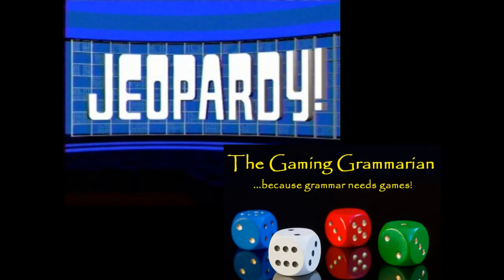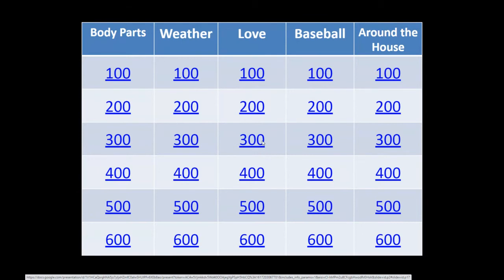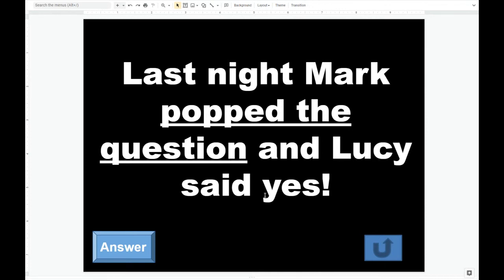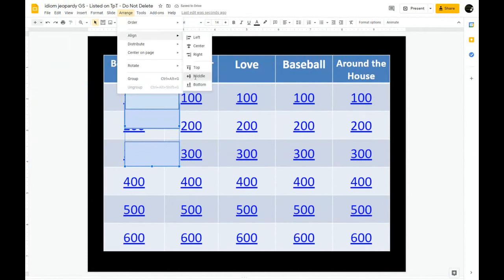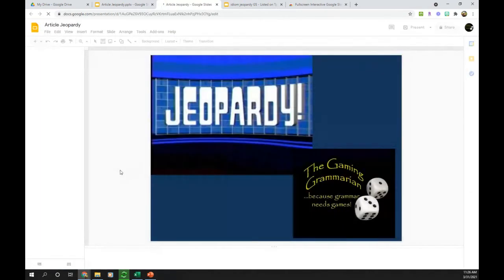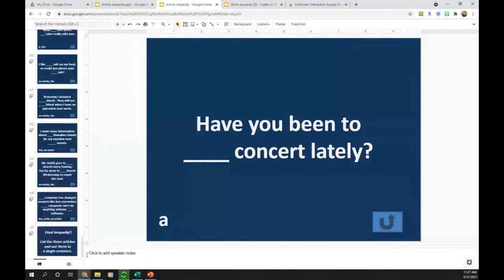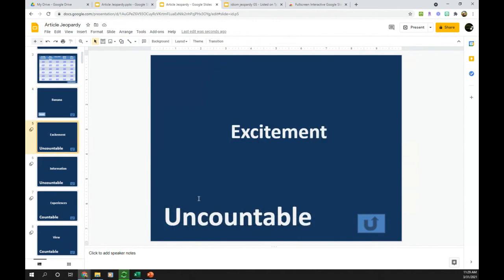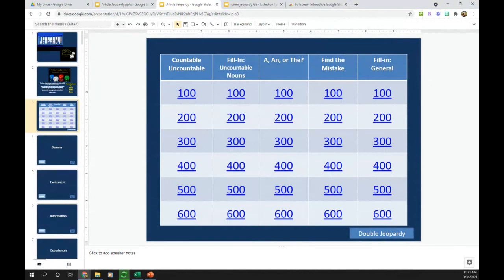Jeopardy in Slides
Have you or your students ever been frustrated by how the links in Google Slides don't change color once you activate (click on) them? My students and I do! In this video I show you how we solved that problem.